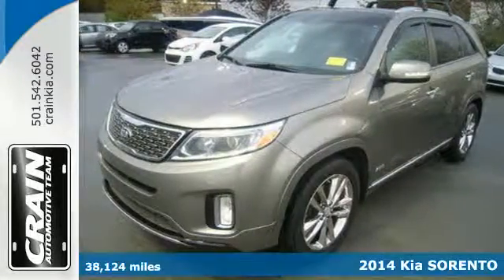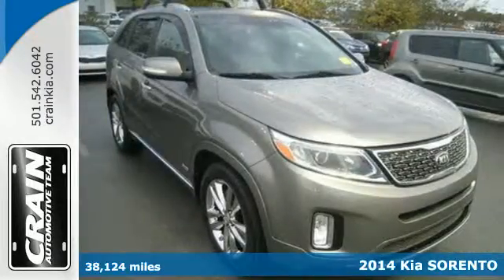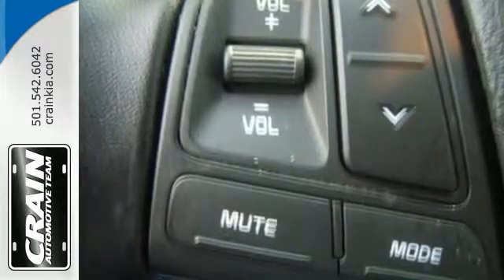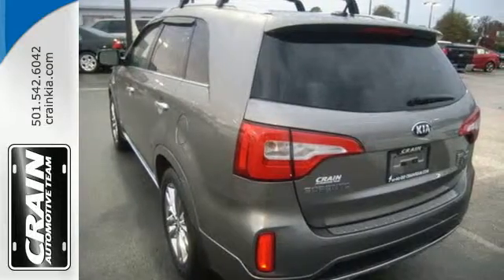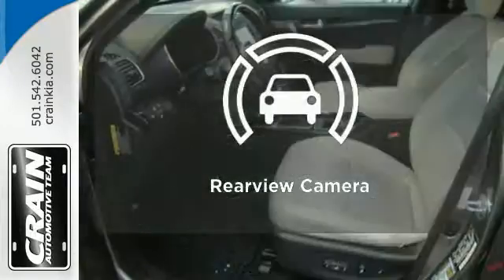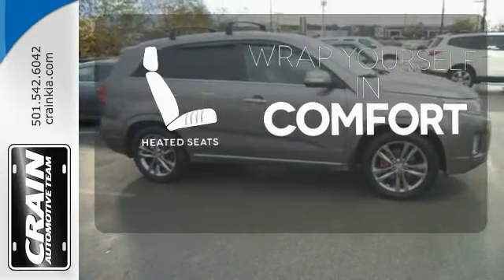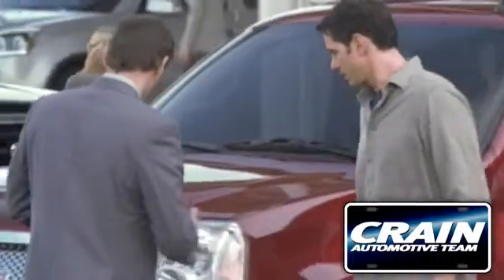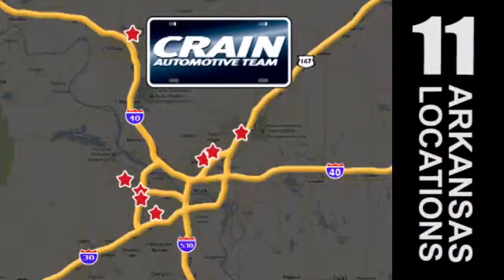2014 Kia SORENTO Sherwood AR Little Rock, AR 6KT8848A - SOLD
Year: 2014
Make: Kia
Model: SORENTO
Trim: SXL
Engine: 3.3L V6 DOHC Engine
Transmission: Automatic
Color: TITANIUM
Mileage: 38124
Stock #: 6KT8848A
VIN: 5XYKWDA75EG498403
Crain Kia is honored to present a wonderful example of pure vehicle design... this 2014 Kia Sorento SX only has 38,124 miles on it and could potentially be the vehicle of your dreams! This Kia Sorento offers all the comforts of a well-optioned sedan with the utility you demand from an SUV. Indulge yourself with one of the most highly crafted, most luxurious automobiles available today. Simply put, this all wheel drive Kia is engineered with higher standards. Enjoy improved steering, superior acceleration, and increased stability and safety while driving this AWD Sorento SX. Based on the superb condition of this vehicle, along with the options and color, this Kia Sorento SX is sure to sell fast. Every new and pre-owned vehicle is backed by the Crain Commitment, including our 100% low price guarantee, a 100 hour love it or leave it exchange policy, and a 100 year 100,000 mile warranty. The Crain Team's Got 'Em!

Address:
5830 Warden Rd